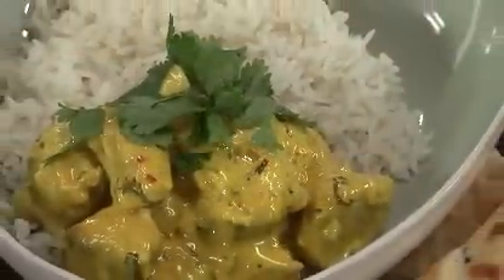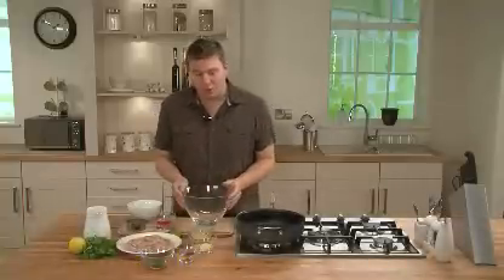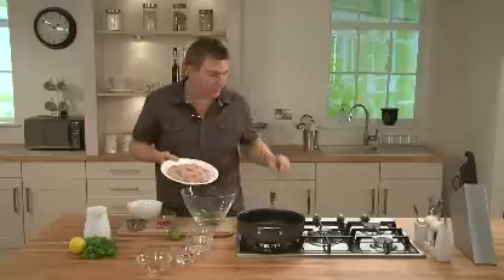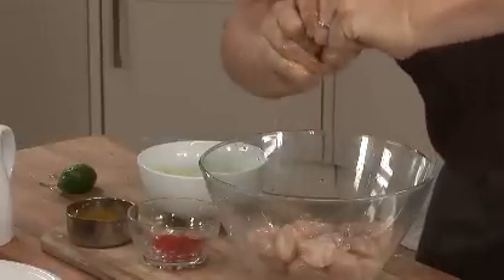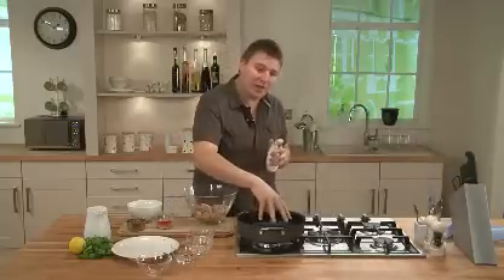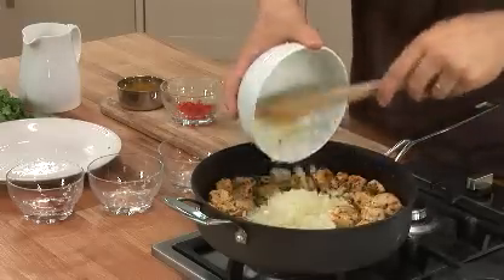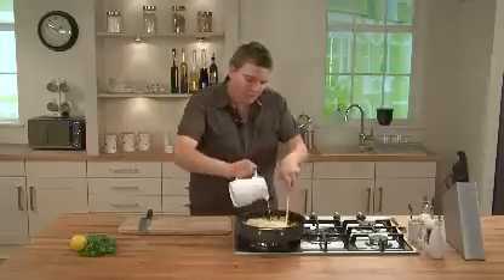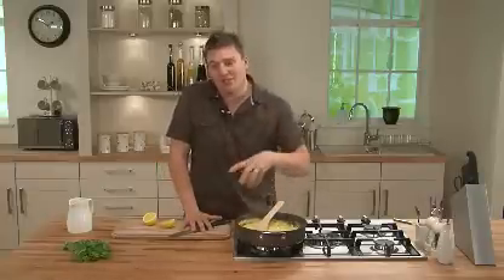Come Rhyme with Me - Chicken Tikka Masala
Despite increasing numbers of celebrity chefs, cooking shows and campaigns to improve the nations diet, research reveals that 27% of Brits still dont feel confident in the kitchen.  In fact, one in 10 of us admit we simply cant remember the ingredients for British classics such as Yorkshire puddings.

But help is at hand, as supermarket chain Morrisons has created the UKs first Food Laureate, to provide the nation with simple poems to help them prepare their favourite dishes.

Whats more, the poems along with filmed live demonstrations will be available
 and Morrisons is challenging the nation to share its own rhyming recipes, to add to the collection.
In this video, chef Peter Sidwell shows how rhyme can help cook chicken tikka masala.